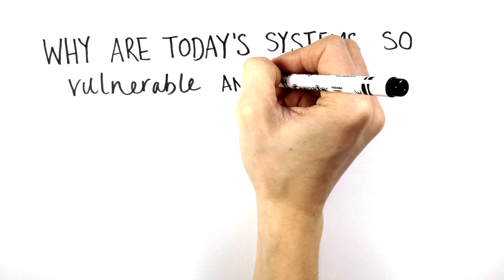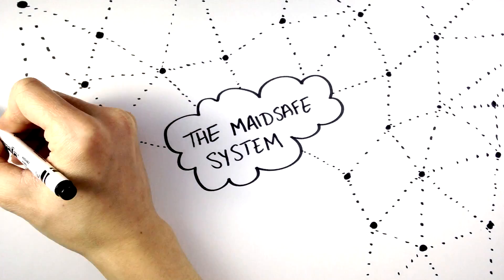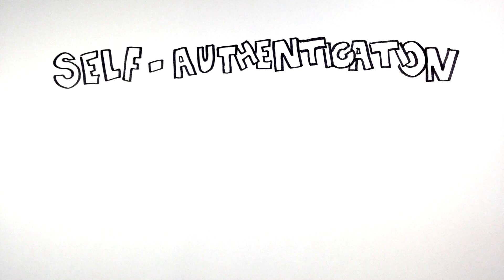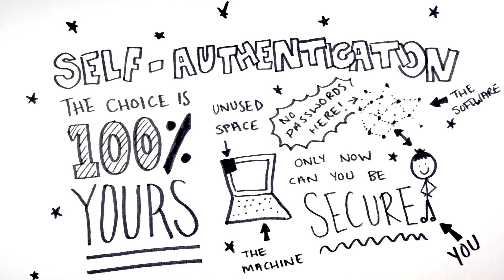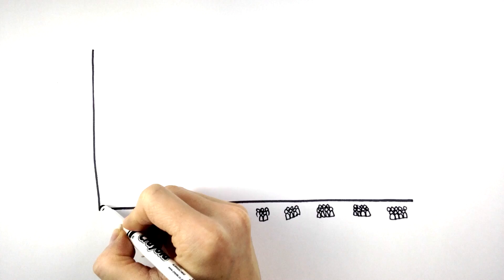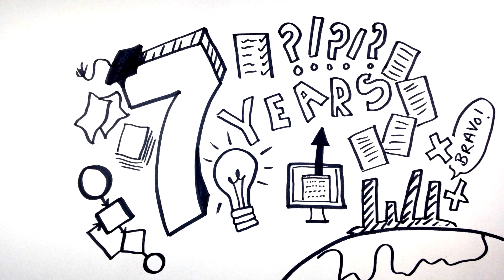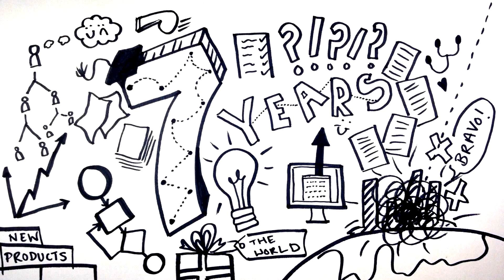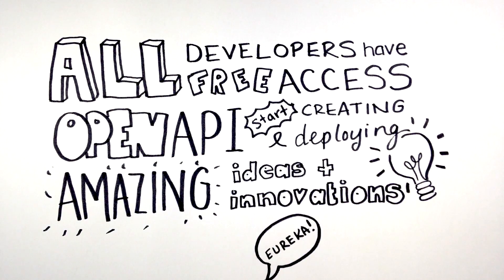MaidSafe Technology Overview - Short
A shorter overview of the technology used at MaidSafe